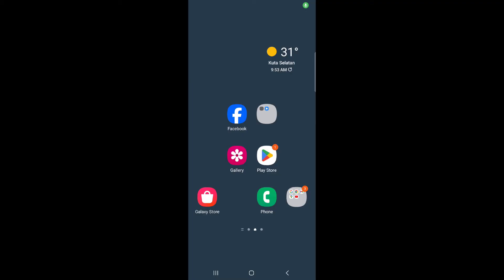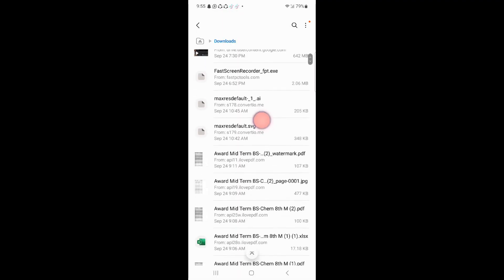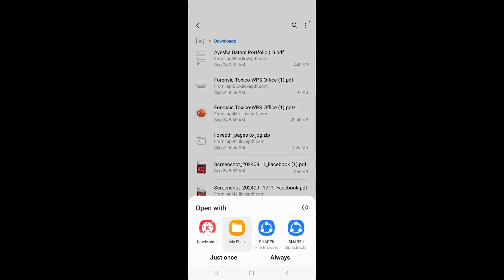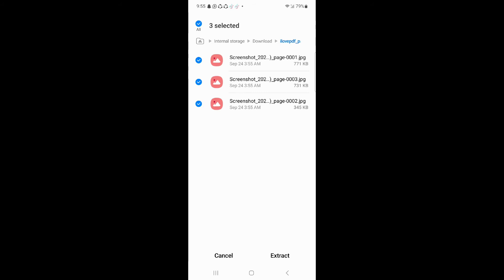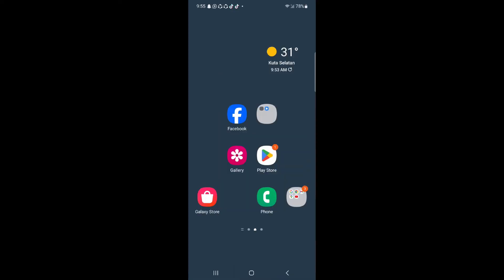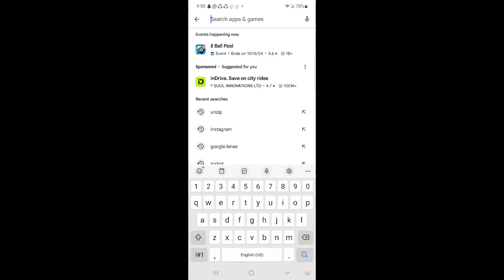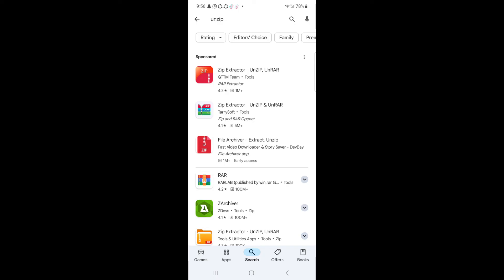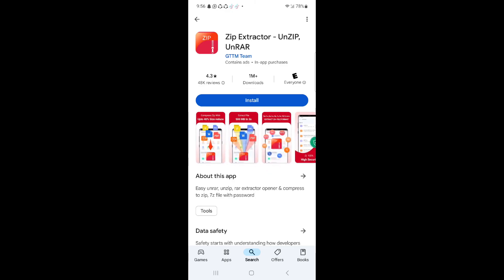How to Unzip a zip file in mobile | how to open zip file in android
In this video, you'll learn how to unzip a zip file in mobile devices effortlessly. We’ll guide you through the process of how to open zip files on Android, as well as how to unzip files on iPhone. Whether you're wondering how to open zip file in Android phone or how to extract zip files on Android, we've got you covered! You'll discover the best methods to unzip files on Android phone and learn how to extract zip file in Android with simple steps. We'll also show you how to open zip files on Android mobile phone and provide tips on how to unzip/open zip file in Android. If you're looking for a comprehensive guide on how to open zip file on Android or how to extract zip file on Android, this tutorial is a must-watch!